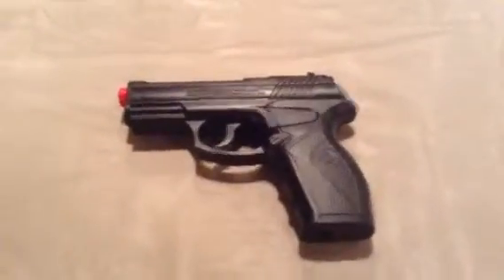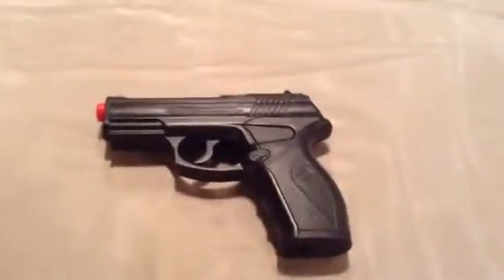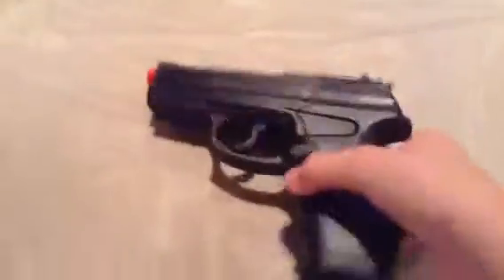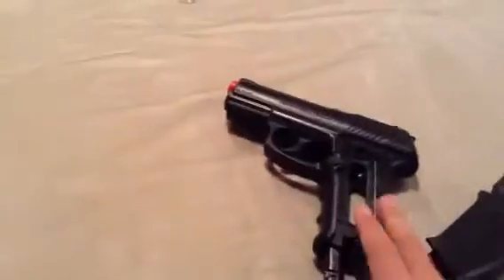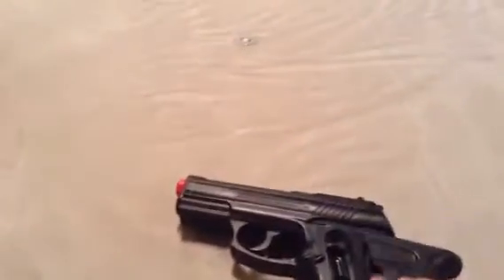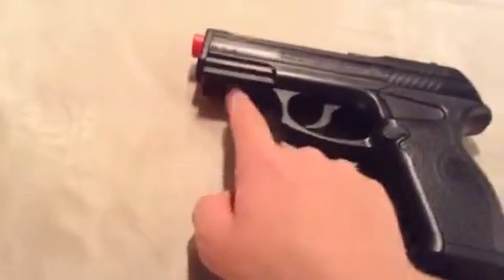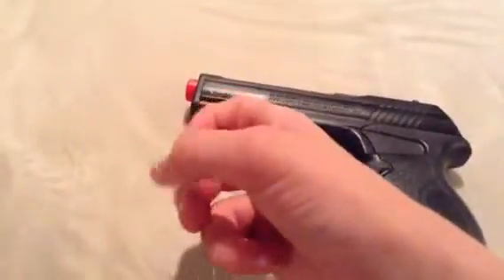Co2 powered airsoft pistol semi auto